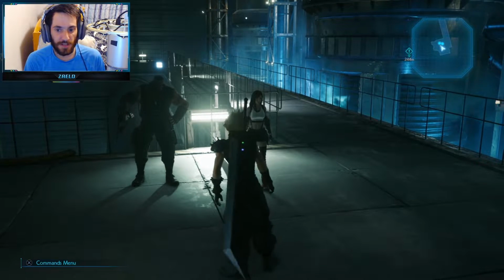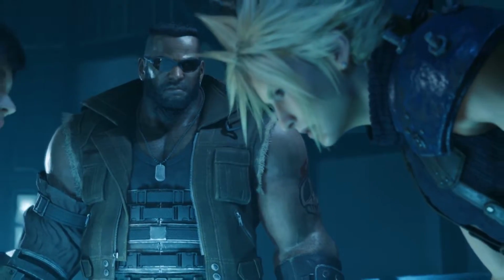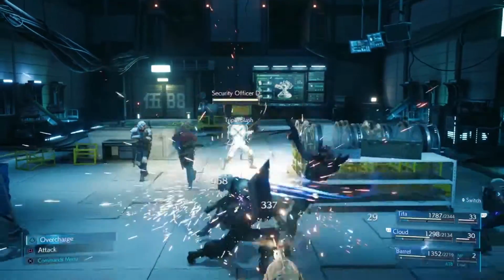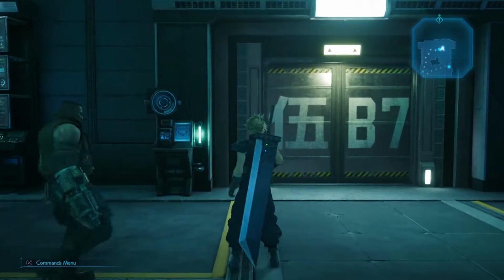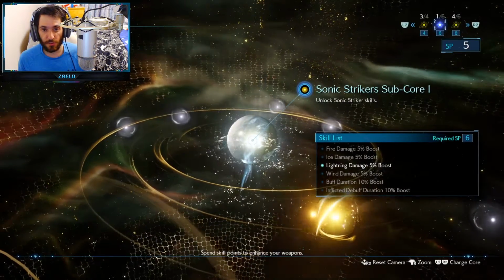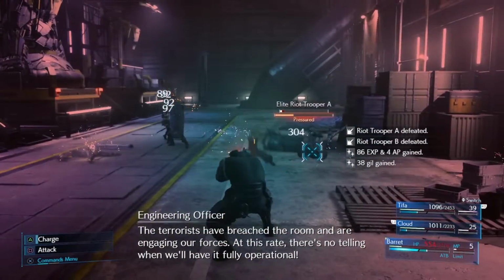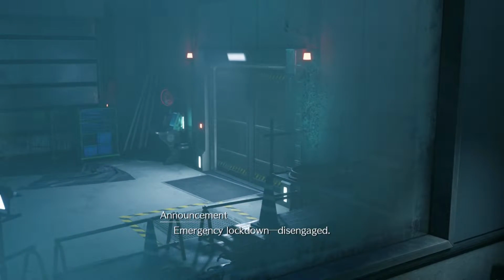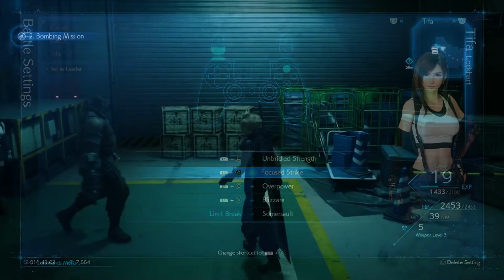A Trap is Sprung (Chapter 7) FF7 REMAKE 100% WALKTHROUGH (NORMAL) #13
Please click SHOW MORE to view the full guide since everything in my walkthrough episodes are timestamped.

EPISODE 13 - A Trap is Sprung (Chapter 7)

ACHIEVEMENTS TO GET THIS EPISODE
In Lockstep - Bypass the delta-level security lock in Mako Reactor 5

IMPORTANT (1)
32:48 - 37:10 WASTE RECOVERY (DISCOVERY QUEST)
Once you complete the 2nd part of the waste recovery discovery quest you will get this trophy "In Lockstep  - Bypass the delta-level security lock in Mako Reactor 5)

IMPORTANT (2)
37:55 Bombing Mission Music Track (purchase: 50 gil)

ALL EQUIPMENT ACQUIRED
4:54 Bulletproof vest
21:28 Sonic Strikers

6 KEY CARDS FOUND
11:47 Key Card #1 (B8)
15:12 Key Card #2  (B7)
18:32 Key Card #3 (Hallway leading to B6 Entrance)
19:20 Key Card #4 (B6)
23:49 Key Card #5 (B5)
24:00 Key Card #6 (B5)

ALL MATERIA FOUND
15:24 Lightning Materia
36:52 Magic UP

ALL ITEMS ACQUIRED
1:12 Hi-Potion x3
2:26 Echo Mist x2
3:06 Ether
30:20 Ether